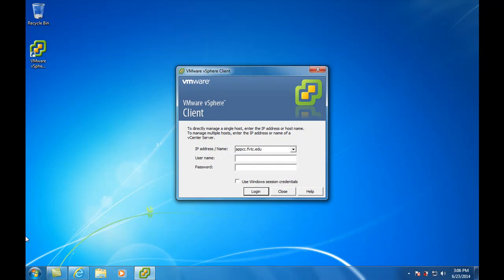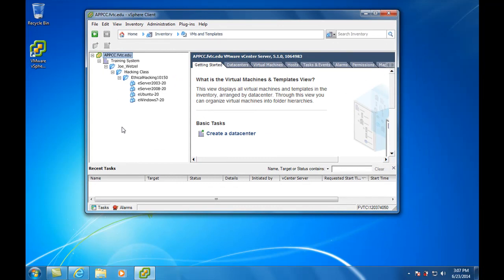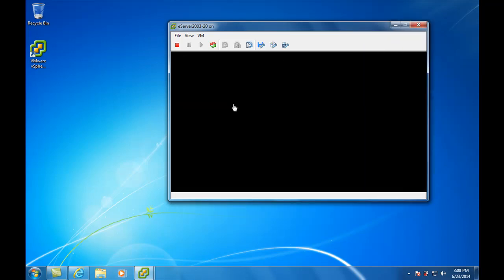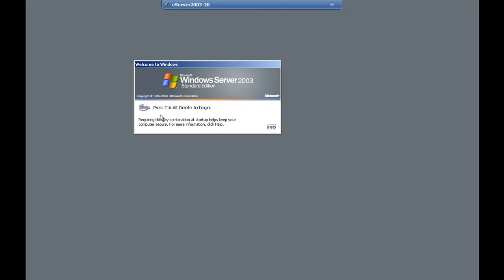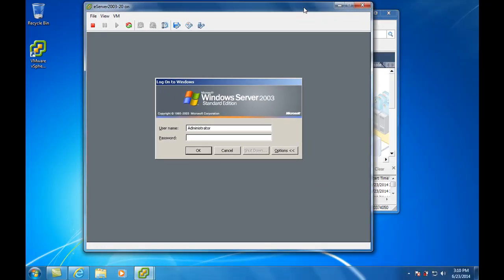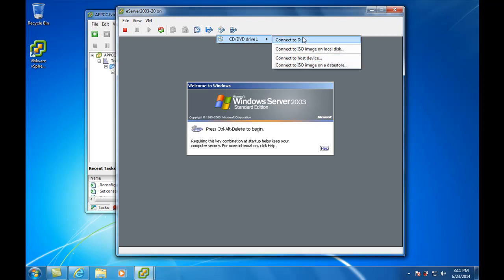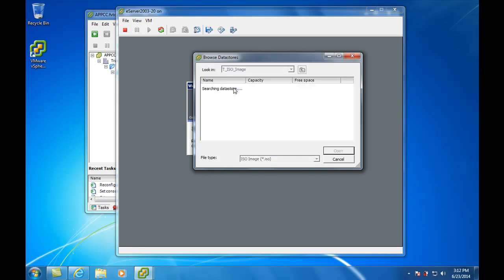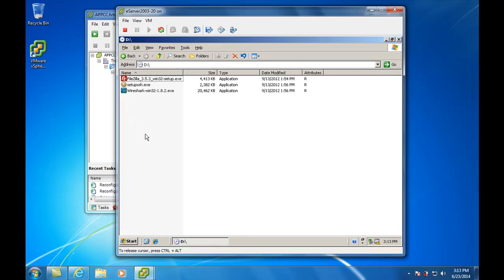12 vm overview